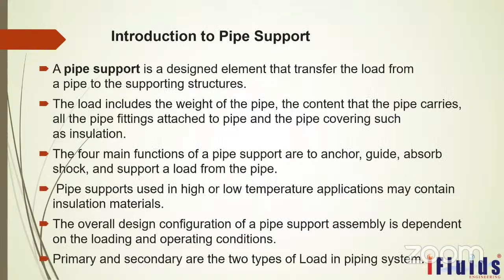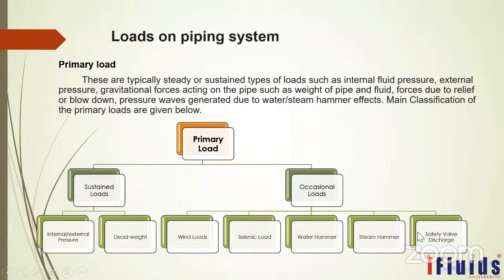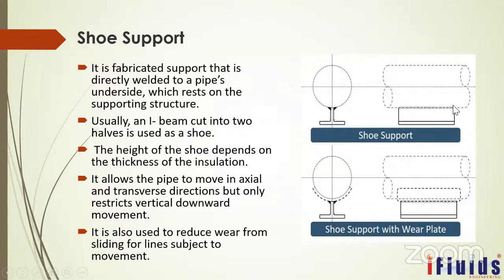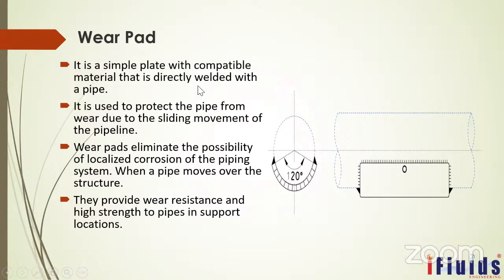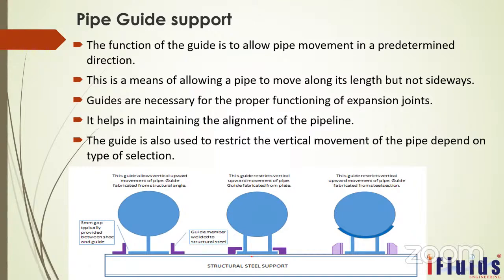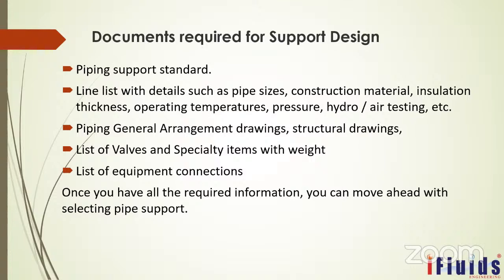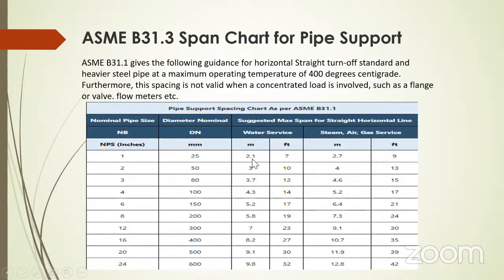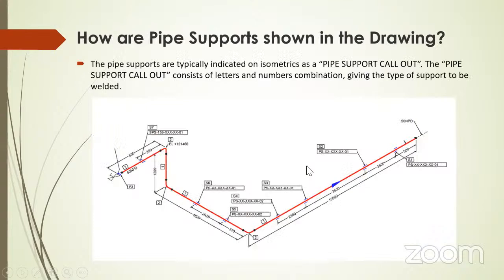Piping Supports - Piping Design Engineering in Oil & Gas Industry